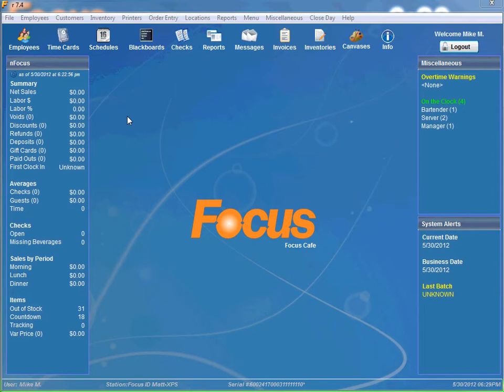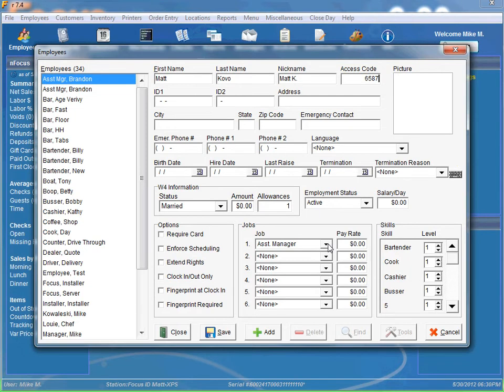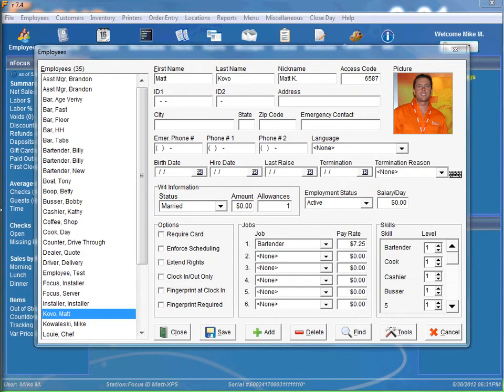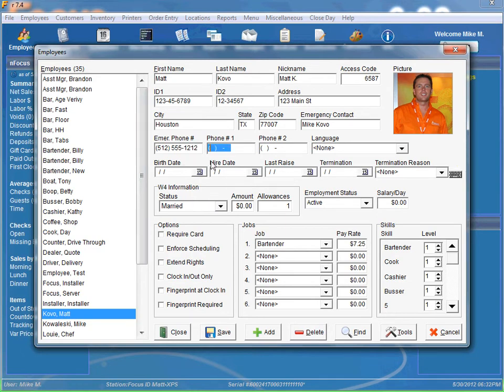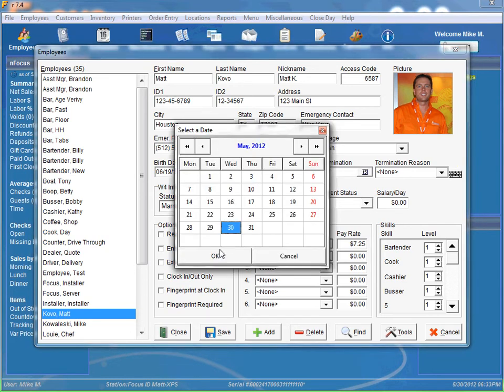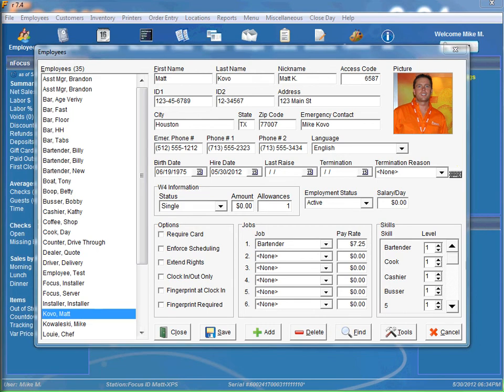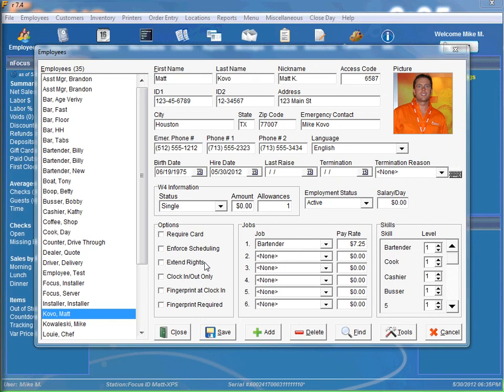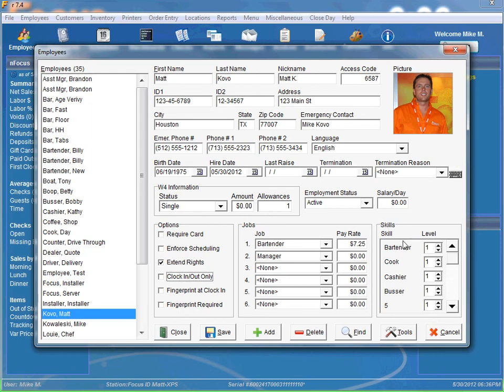How to Add an Employee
This video shows how to add a new employee and describes the various fields.